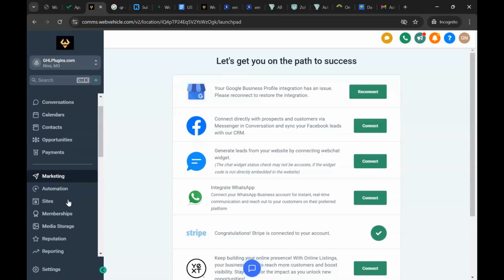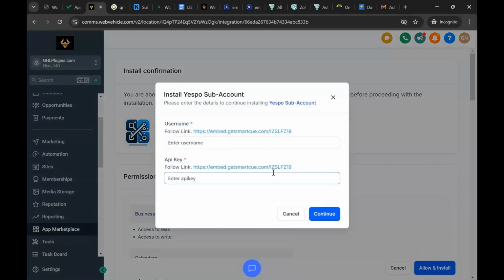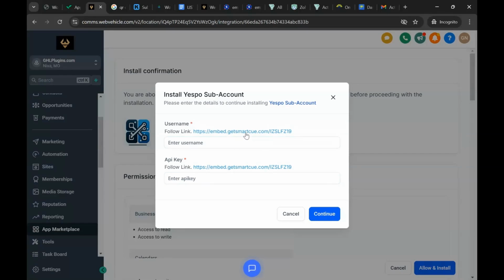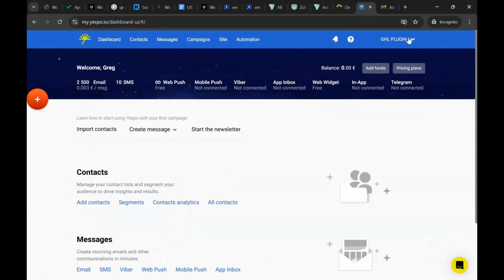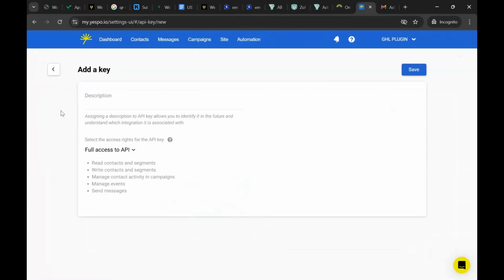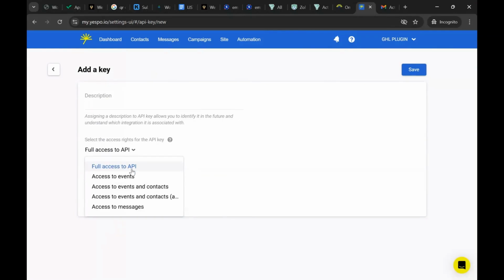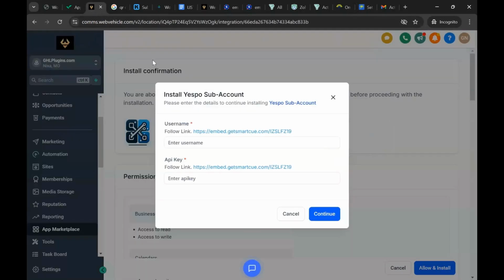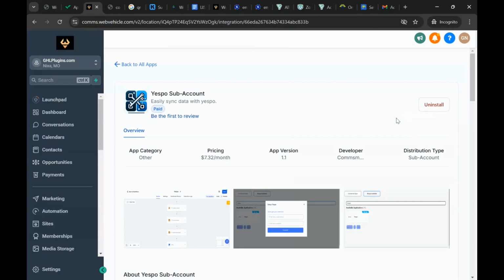How to Connect Yespo CDP with HighLevel Workflow actions in GHL Integrate Yespo CDP and GoHighLevel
Yespo Action Automation for Workflows with HighLevel: Full Setup Guide for Seamless Automation

Welcome! In this tutorial, you'll get a complete, step-by-step guide to setting up Yespo Action Automation for Workflows with HighLevel. Learn how to effortlessly automate tasks within Yespo and HighLevel, enhancing productivity and optimizing your workflows.

What You’ll Discover:
1. Getting Started with Yespo in Your HighLevel Workflow App: We’ll show you how to install the Yespo subaccount tool from the App Marketplace and configure it within HighLevel.
2. Connecting Yespo with Your API Key and Username: Find out how to retrieve your Yespo API key and username from profile settings to ensure a secure, smooth connection.
3. Using Smart Cue for Quick Setup Help: Discover how Yespo’s Smart Cue feature provides real-time guidance to make your setup a breeze.
4. Finalizing and Testing Your Integration: We’ll guide you through saving and testing your configuration, ensuring your Yespo account is ready for automated workflows with HighLevel.

By the end of this video, you’ll have a fully operational Yespo Action Automation for Workflows integrated with HighLevel, ready to streamline your tasks and boost efficiency.

👉 Ready to optimize your workflows with Yespo and HighLevel? Watch now!

Get unlimited access to all our apps to further enhance your workflows

This updated version now includes references to HighLevel throughout, improving keyword targeting for searches related to Yespo and HighLevel integrations."